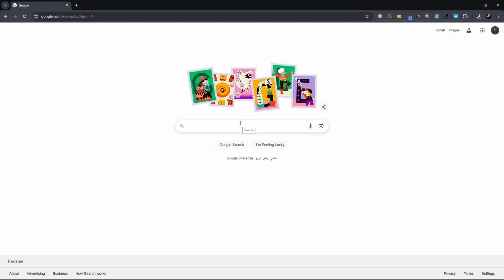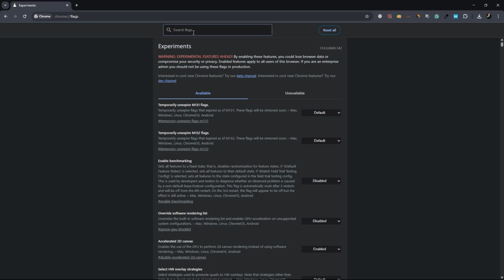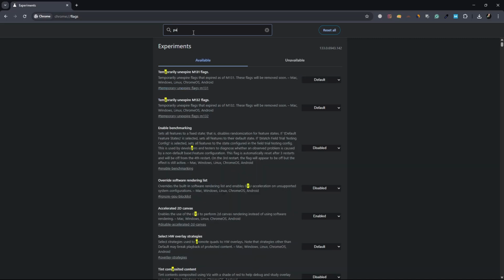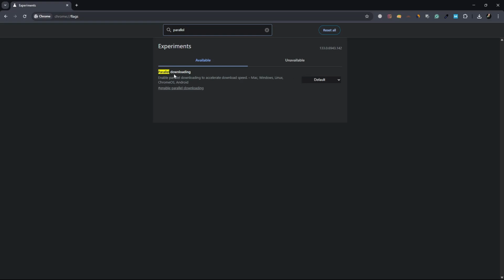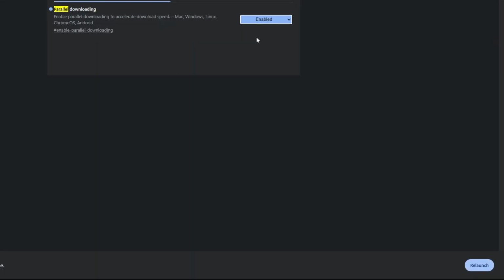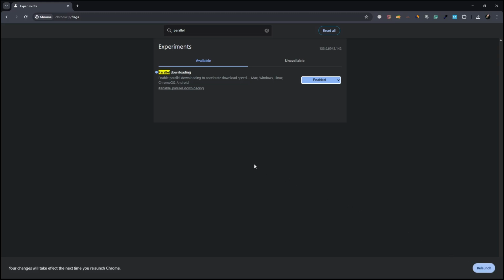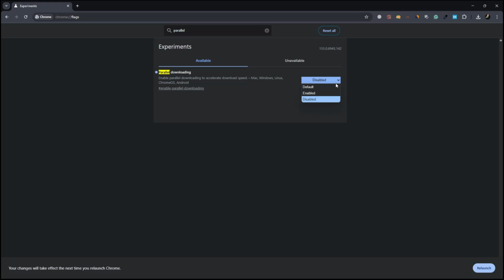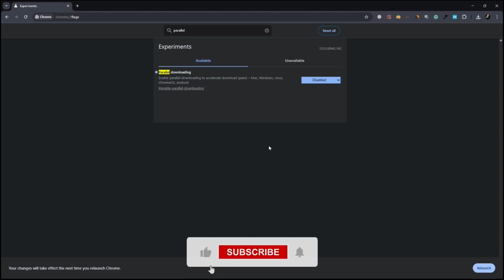How to Enable Parallel Downloading on Google Chrome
Want to speed up your downloads in Google Chrome? Parallel downloading can significantly improve your download speeds by splitting large files into smaller segments that download simultaneously. In this step-by-step guide, you'll learn how to enable (or disable) this feature in just a few clicks!

🔹 What You'll Learn in This Video:
✅ What parallel downloading is and how it works
✅ How to access Chrome flags and find the setting
✅ Step-by-step instructions to enable parallel downloading
✅ How to disable the feature if needed
✅ Tips to improve your download speeds

⏳ Timestamps for Easy Navigation:
00:00 - Introduction
00:18 - What is parallel downloading?
00:52 - How to enable parallel downloading in Chrome
01:45 - Relaunching Chrome for changes to take effect
02:02 - How to disable parallel downloading

By enabling parallel downloading, you can:
✔️ Speed up large file downloads
✔️ Optimize your internet connection usage
✔️ Improve overall browsing efficiency
✔️ Easily toggle the feature on or off as needed